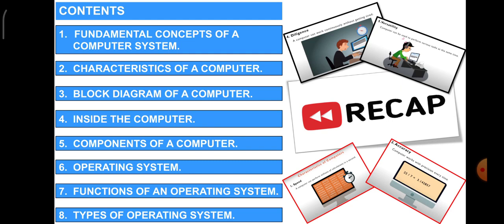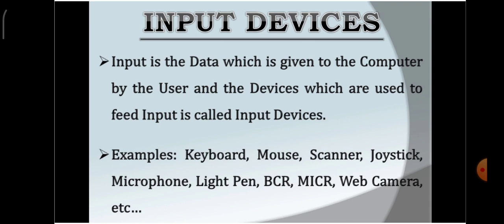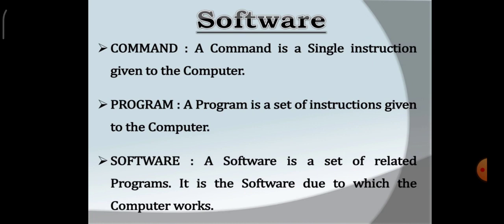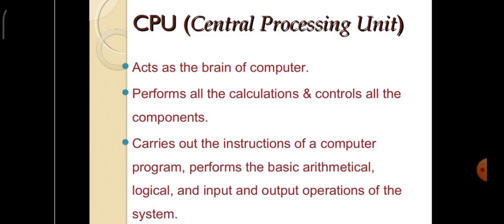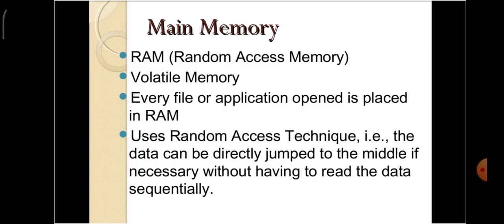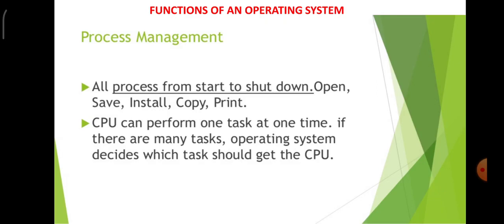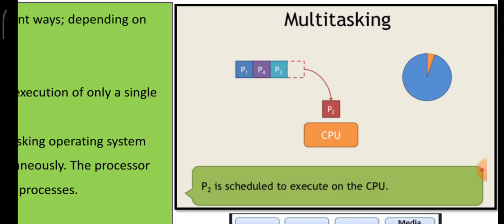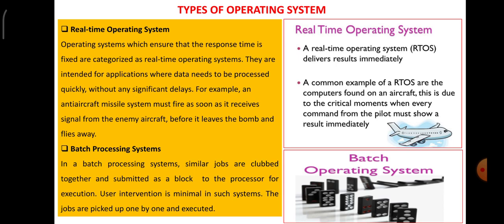Class 11- Information Technology (Subject code 802) - UNIT 1 - COMPUTER ORGANISATION AND OS - PART 2